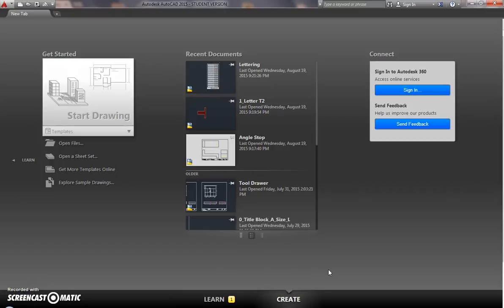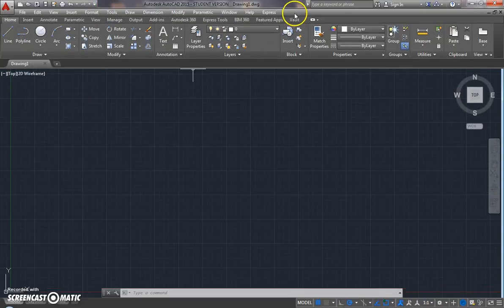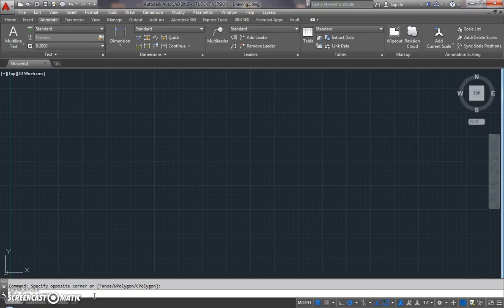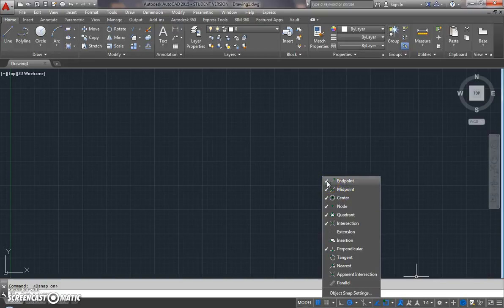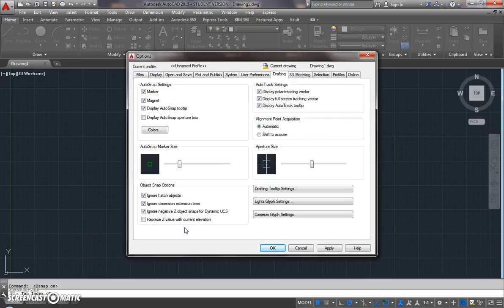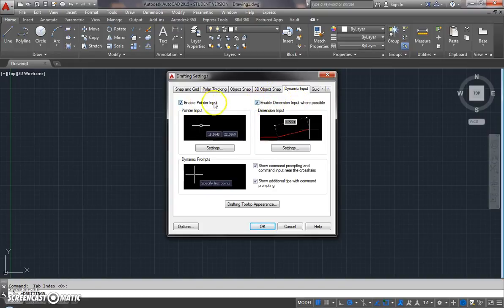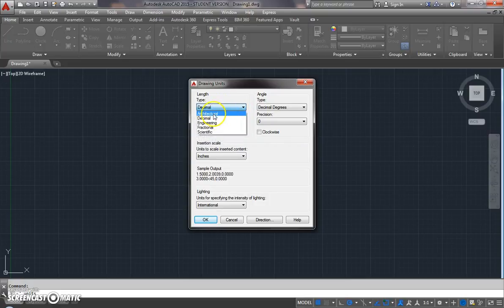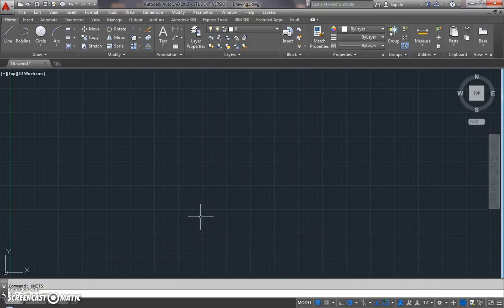Setting Up AutoCAD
Setting Up the AutoCAD User Interface